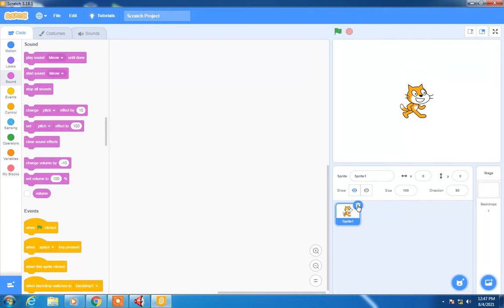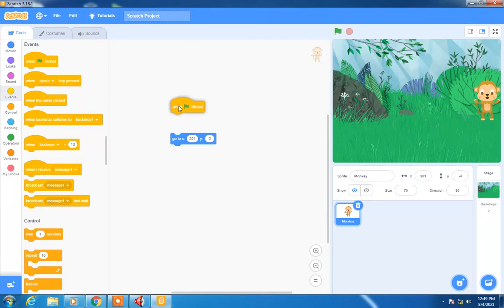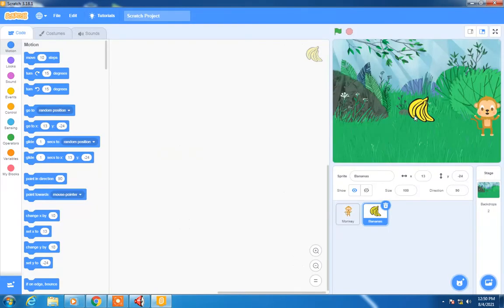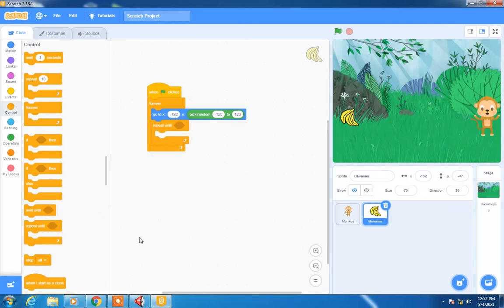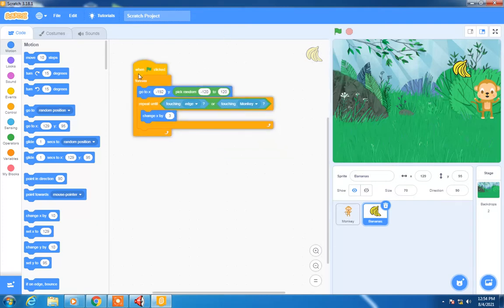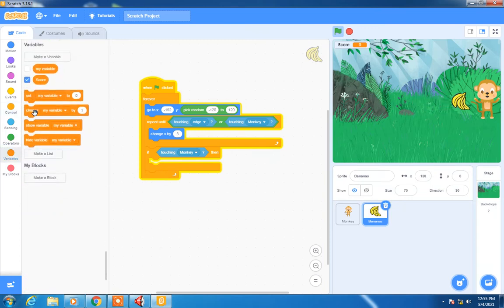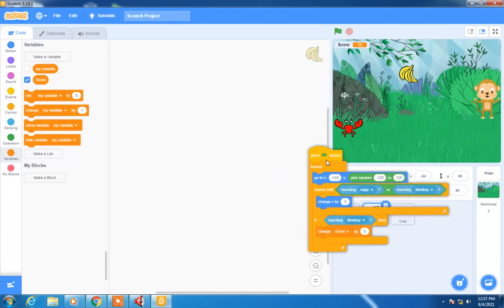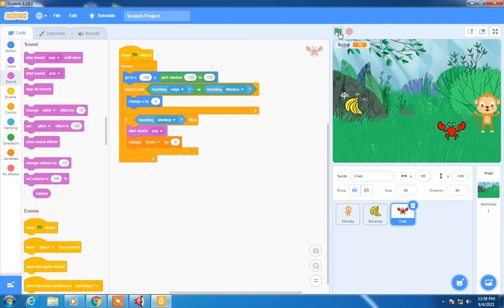Monkey Game using MIT scratch